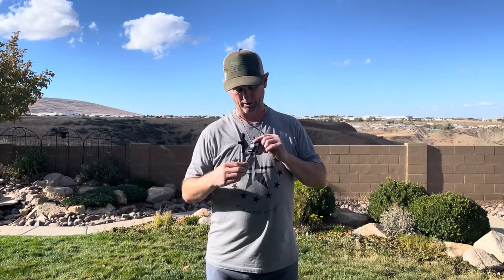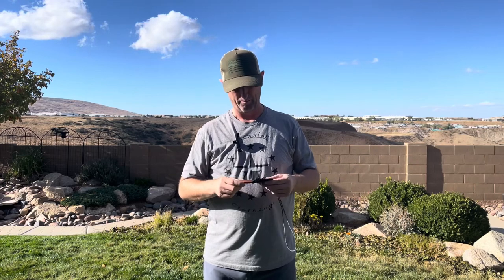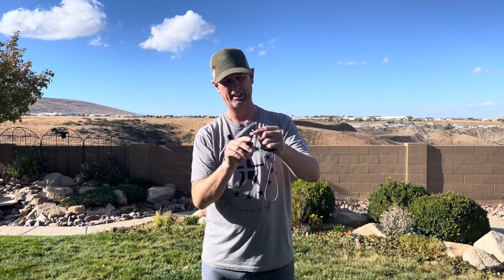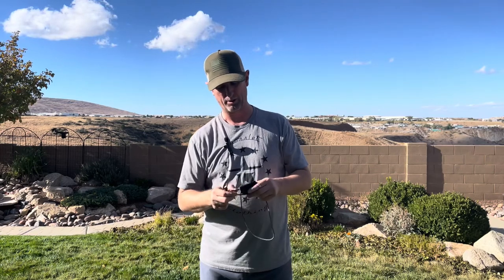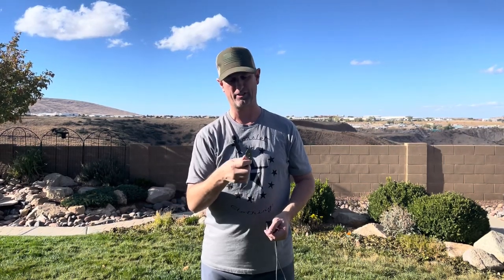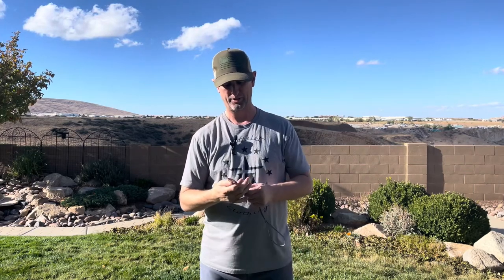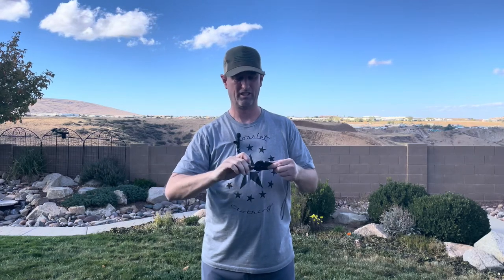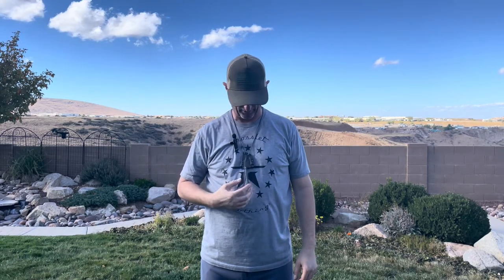Ultimate Lightweight Backpacking Knife Review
Welcome to my Ultimate Lightweight Backpacking Knife Review! In this enlightening video, I dive into the knife that is perfect for backpacking adventures. My review offers valuable insights and helps you make an informed decision. So, whether you're a seasoned backpacker or an outdoor enthusiast, this video is a must-watch!

I have rigorously tested this knife, considering factors such as weight, durability, functionality, and value for money.

I highlight the unique features and advantages of the knife, allowing you to assess if it suits your backpacking needs. With my  analysis, you'll gain a better understanding of the pros and cons of this lightweight backpacking knife.

But that's not all! I understand the importance of safety while backpacking, and my review delves into the knife's blade, handle, and sheath.

Whether you need a trusty sidekick for a short hike or a reliable companion for an extended expedition, this ultimate lightweight backpacking knife review will assist you in making the right choice.

Don't settle for subpar gear that adds unnecessary weight to your backpack. Optimize your backpacking experience with the ultimate backpacking knife featured in this video. So, sit back, relax, and immerse yourself in my review  that is guaranteed to enhance your outdoor adventures.